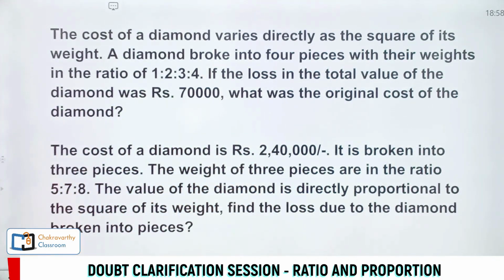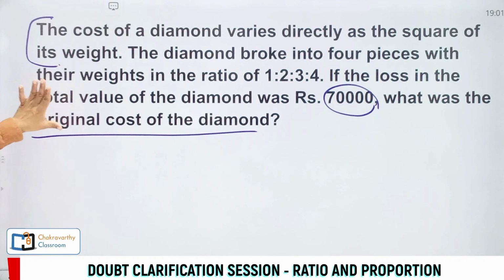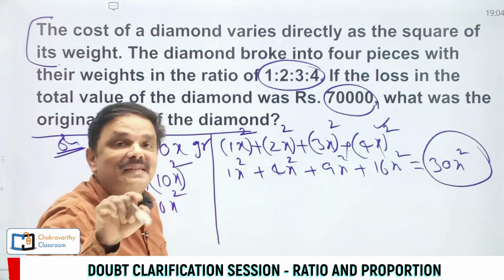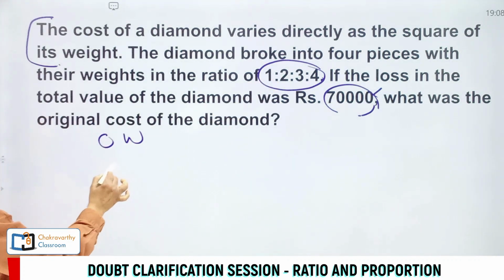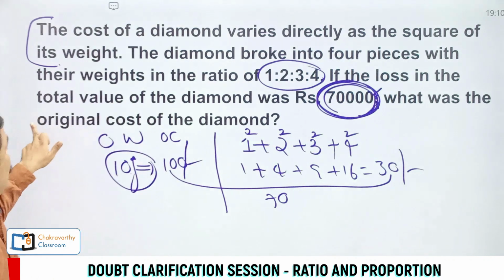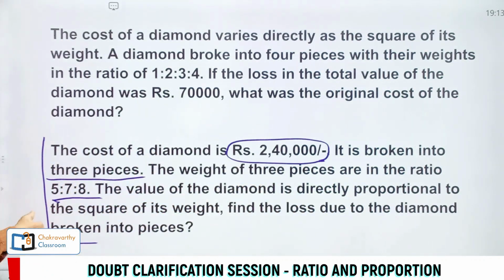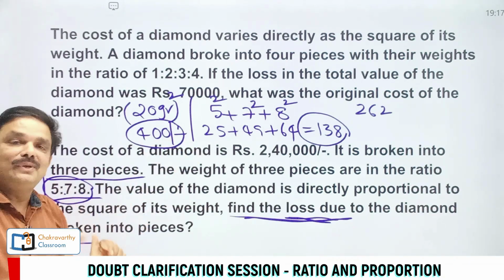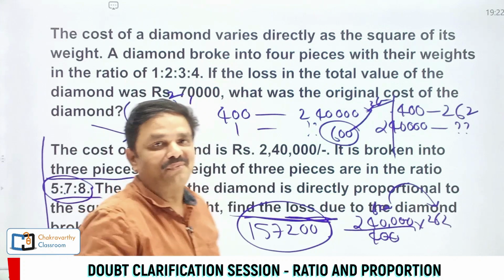Ratio and Proportion for rrb/ssc cgl/chsl/ibps/lic/niacl/alp/group d/sub inspector/tspsc/appsc/csat